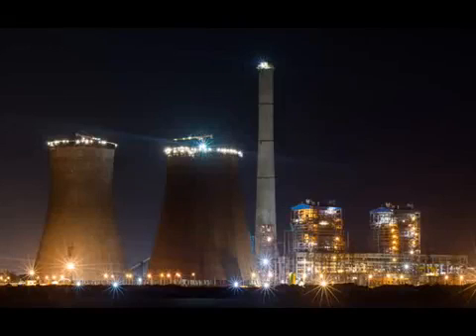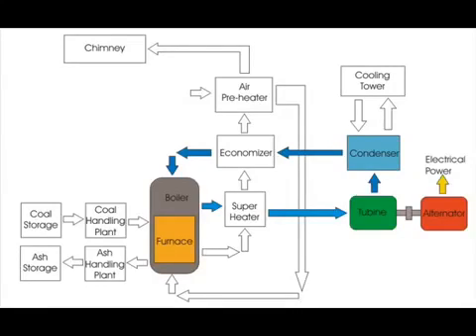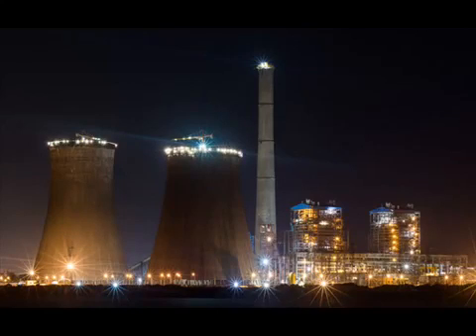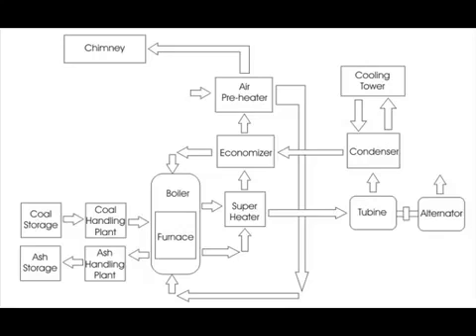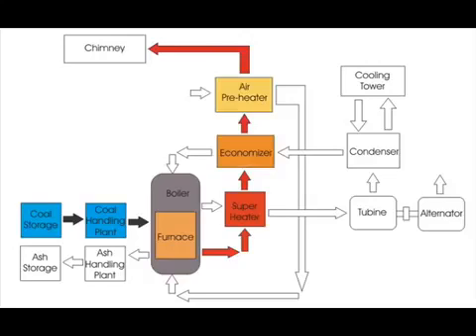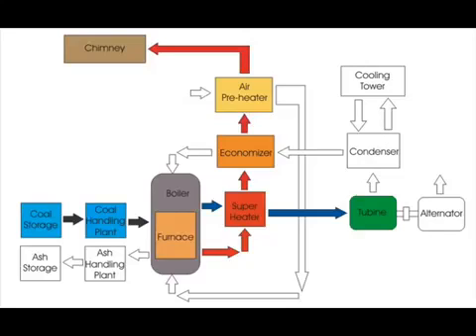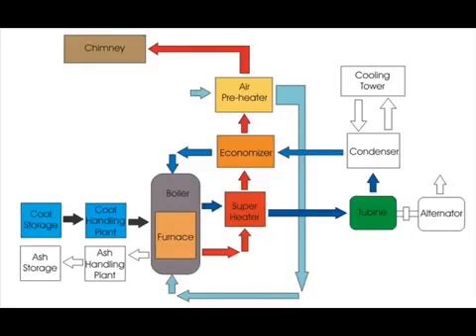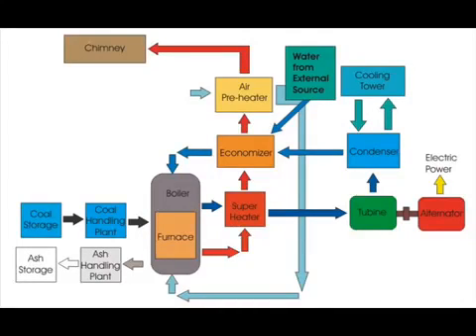Schematic Arrangement of Steam Power Station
The whole arrangement can be divided into the following stages for the sake of simplicity
1. Coal and ash handling arrangement
2. Steam-generating plant
3. Steam turbine
4. Alternator
5. Feedwater
6. Cooling arrangement